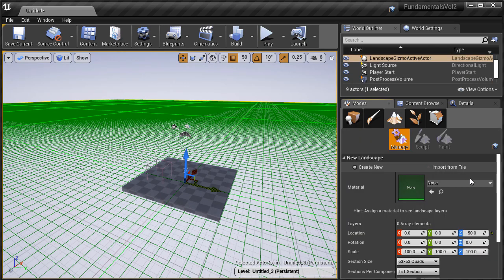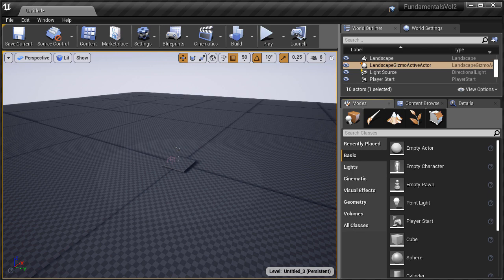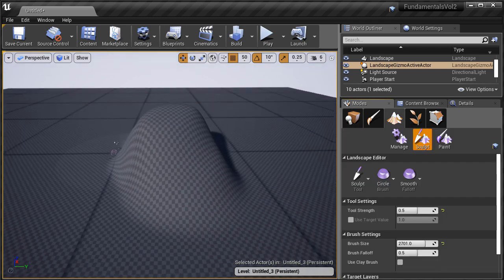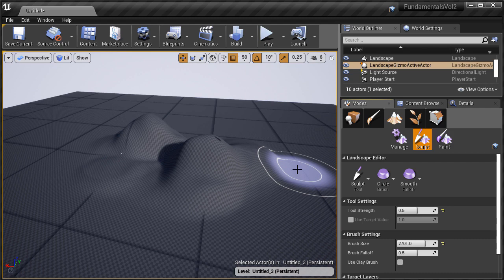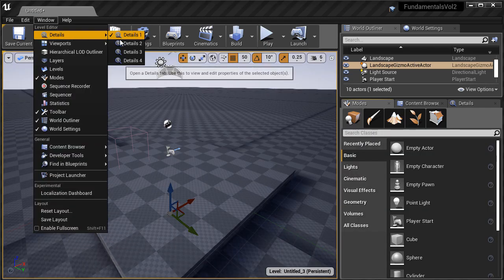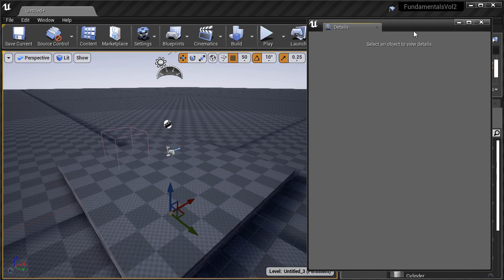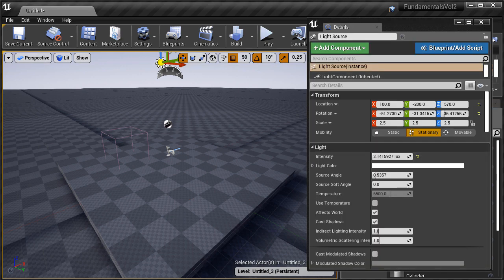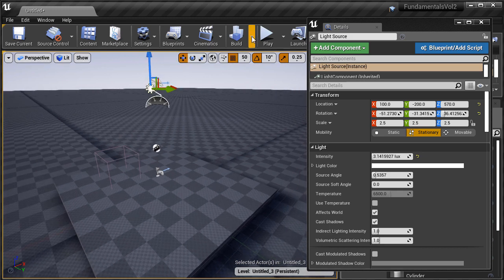UE4 Quick Tip #11: Fix - How to Remove Black Lines on Your Landscape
When you first create your landscape within a Default Level, you will see these black lines on your landscape.

The black lines outline each landscape component. There is nothing wrong with your landscape but having these black lines is distracting to work with.

The video will show you how to fix it.